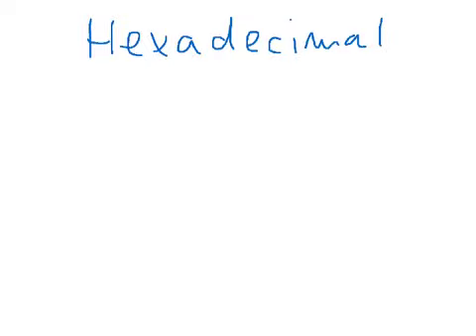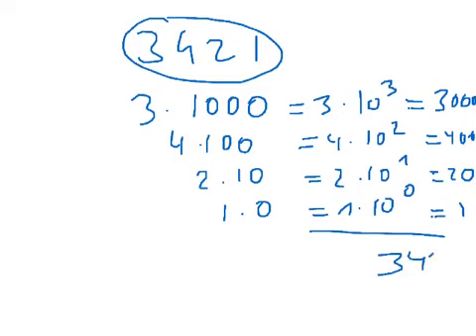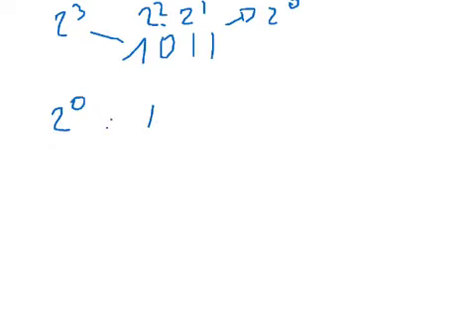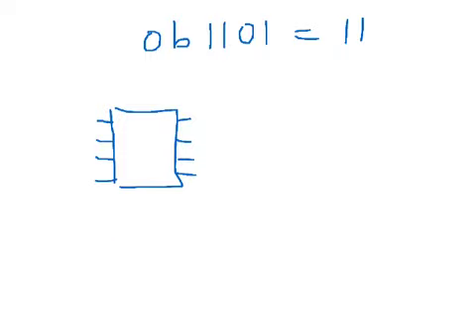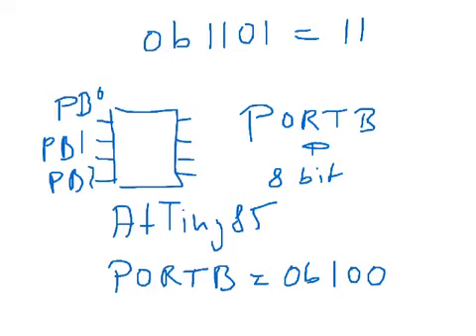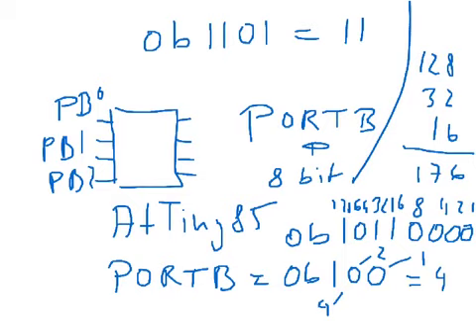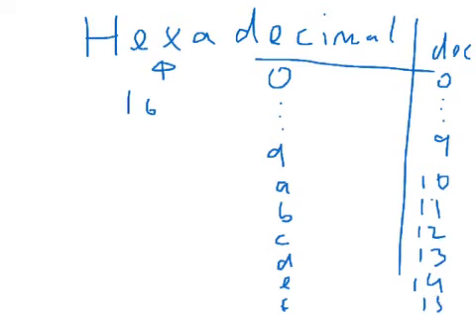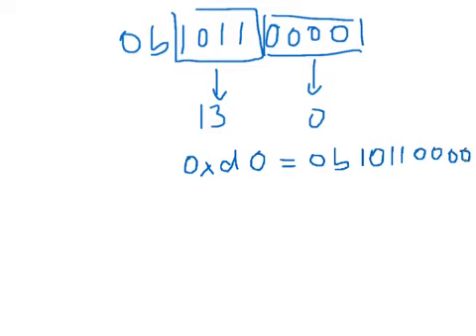Decimal, Binary and Hexadecimal numbers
Simple examples that explain number systems with bases 10, 2 and 16